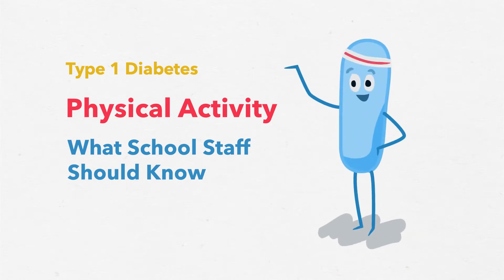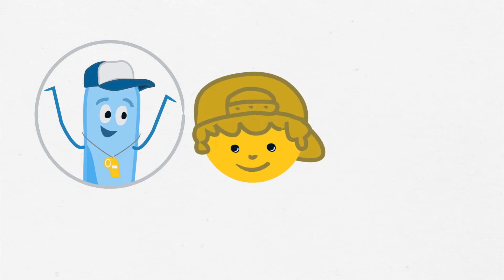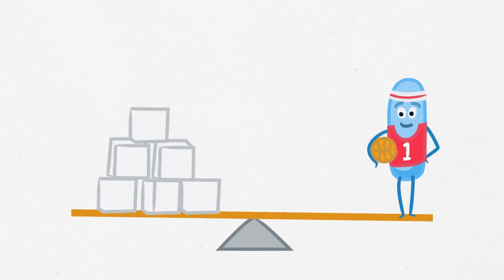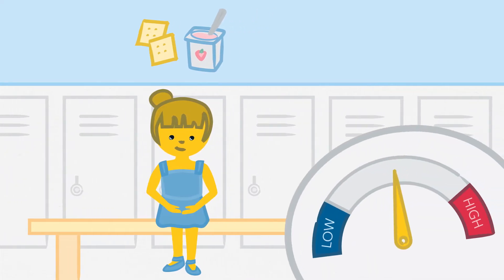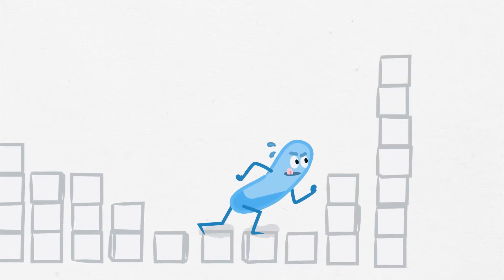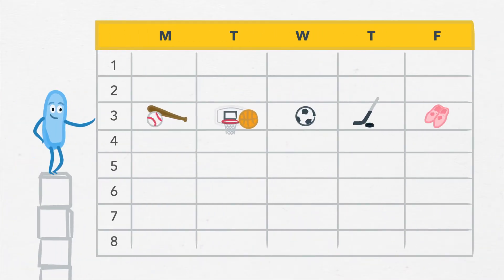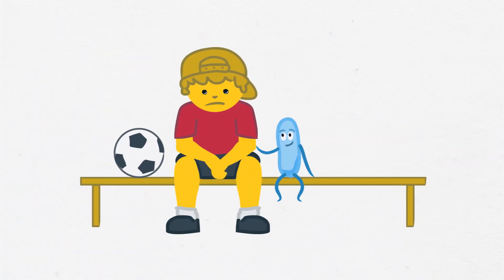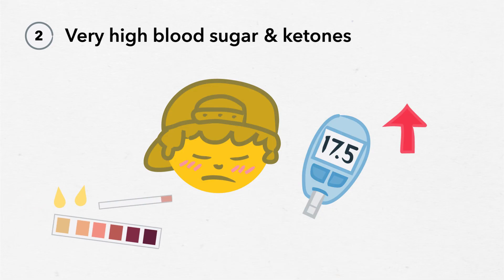Type 1 Diabetes and Physical Activity: What School Staff Should Know